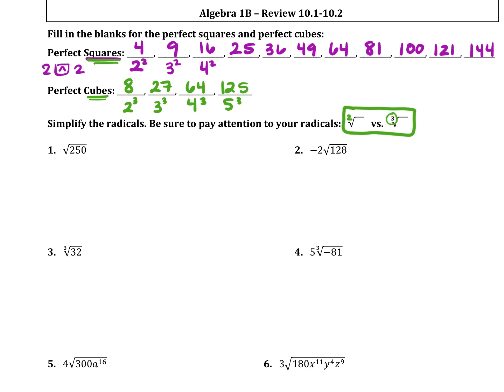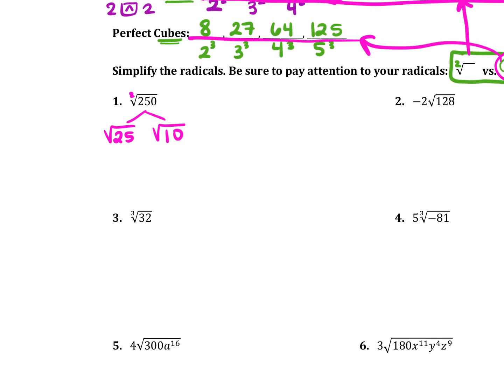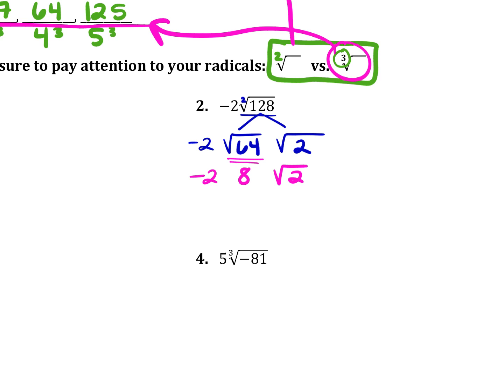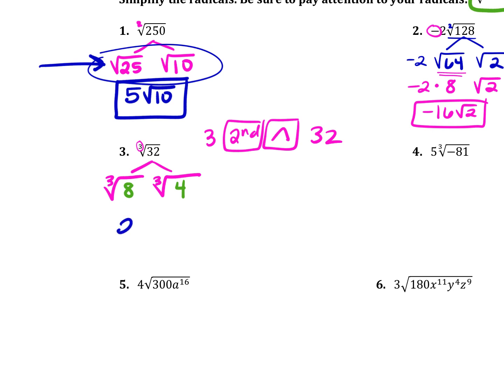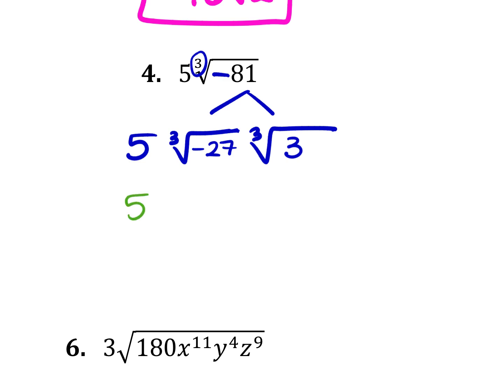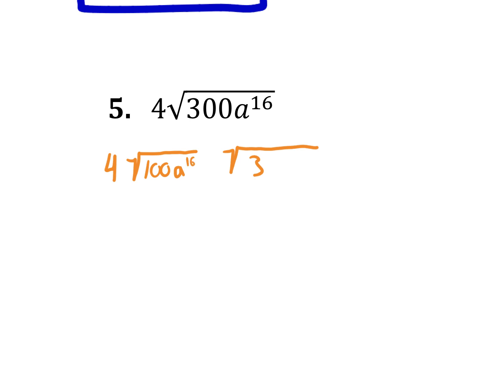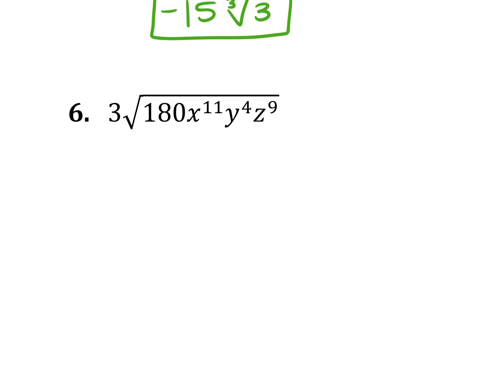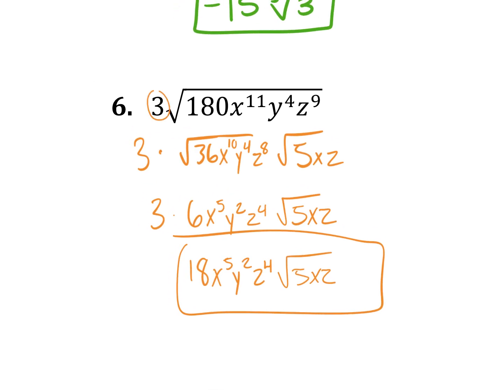A1B review 10.1-10.3 review